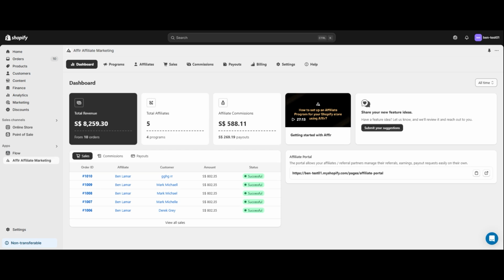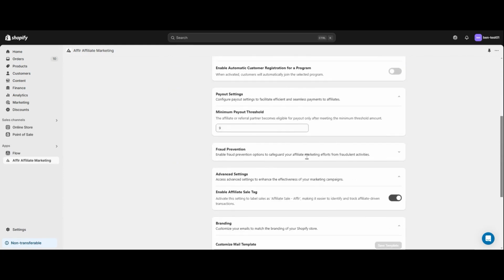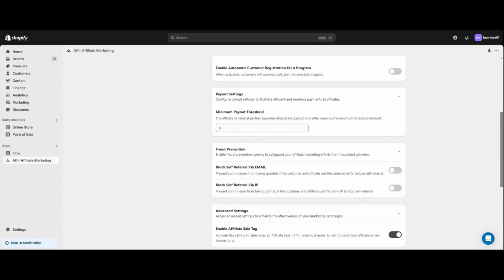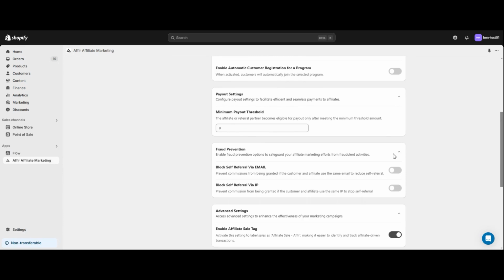Shopify Affiliate Marketing Fraud Detection | Block Self-Referral via Email with Afflr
𝐏𝐫𝐨𝐭𝐞𝐜𝐭 𝐲𝐨𝐮𝐫 𝐒𝐡𝐨𝐩𝐢𝐟𝐲 𝐚𝐟𝐟𝐢𝐥𝐢𝐚𝐭𝐞 𝐩𝐫𝐨𝐠𝐫𝐚𝐦 𝐟𝐫𝐨𝐦 𝐟𝐫𝐚𝐮𝐝!

In this tutorial, we'll show you how to block self-referrals via email using Afflr, the top-rated Shopify affiliate marketing app for fraud prevention.

Affiliate fraud can lead to unfair commissions and lost revenue, but Afflr helps you automate fraud detection and maintain a trustworthy affiliate program. Watch this step-by-step guide to learn how!

𝐕𝐢𝐝𝐞𝐨 𝐂𝐡𝐚𝐩𝐭𝐞𝐫𝐬:⁣
00:07 – Introduction
00:25 – Navigate to Shopify Affiliate App Settings
00:38 – Block Self-Referral via Email

📌 𝐖𝐡𝐲 𝐔𝐬𝐞 𝐀𝐟𝐟𝐥𝐫 𝐟𝐨𝐫 𝐅𝐫𝐚𝐮𝐝 𝐏𝐫𝐞𝐯𝐞𝐧𝐭𝐢𝐨𝐧?⁣
✔Stop affiliates from referring themselves for commissions
✔Automate fraud detection & block self-referrals
✔Keep your Shopify affiliate program secure & profitable
✔Ensure accurate payouts to legitimate affiliates